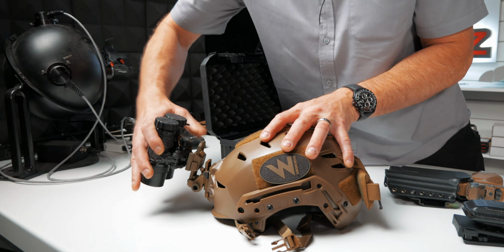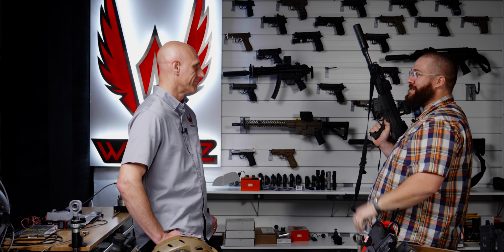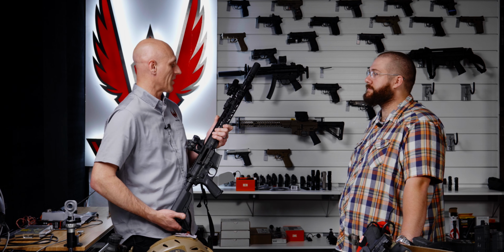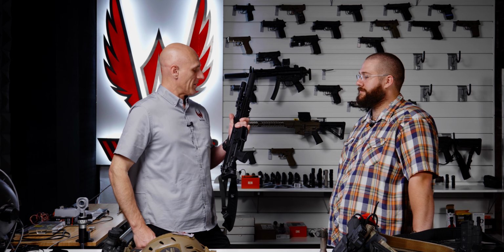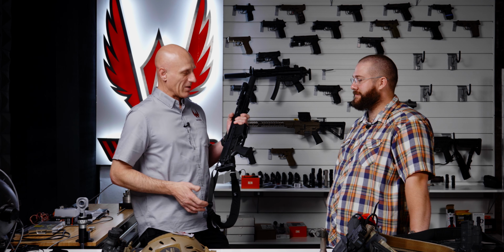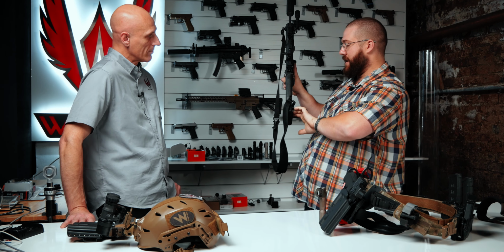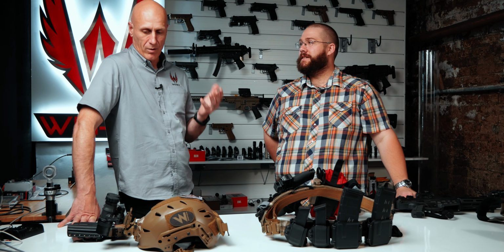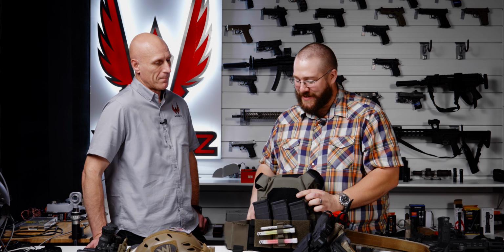Low Light Tactics - Lessons we Learned in our three-day Low Light Training Course by Costa Ludus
Follow along as Shan and Jamison from Werkz Holsters take on the challenge of Low Light Training with the team at Costa Ludus.
➡️ The Werkz team breaks out of the norm of perfect range day conditions to challenge themselves to an intense three-day low light training course offered by Costa Ludus.

The concepts covered in the course include pistol and rifle target acquisition in low light conditions, passive NVG, IR, and white light use, equipment failure and adaptations, load out familiarization in near complete darkness, and proper techniques to work in buddy teams or larger groups focusing on movement and communication.
➡️ Our goal at Werkz Holsters is to build a product that is both functional and durable in any scenario and any environment.
Training like this is the best way to expose any flaws in the design or in our techniques.

✅ Our AR15 mag carrier that works with multiple different AR15 magazines

⏰ Chapters:
00:00 - Intro
03:29 - Shan's Night Vision
04:29 - Jamison's First Big Takeaway
05:00 - Jamison's Rifle Setup
07:12 - Shan's PWS Rifle Setup
08:24 - Class Recap
11:44 - Shan's Second Key Takeaway
12:40 - Jamison's Second Key takeaway
15:00 - Shan's Rifle Malfunction
17:20 - Jamison's Negativell
19:12 - 2 Point Sling
20:02 - New Mag Carrier
22:03 - Run Your Gear
23:37 - Conclusion